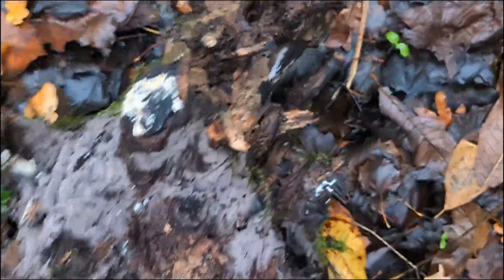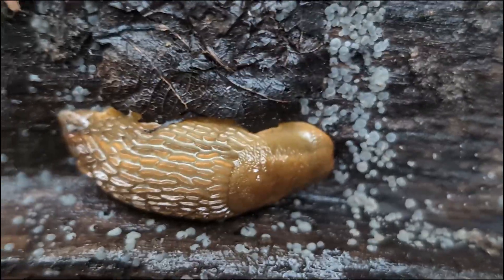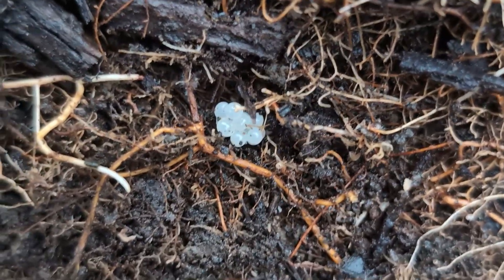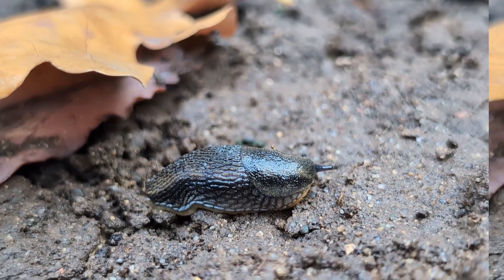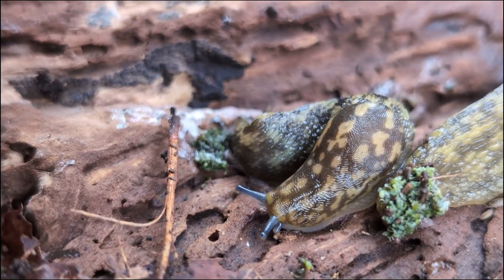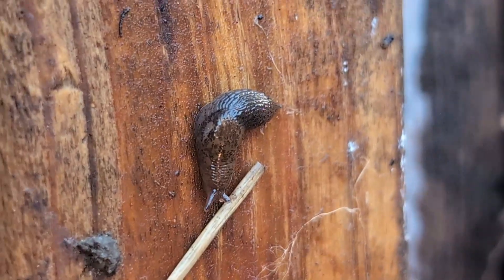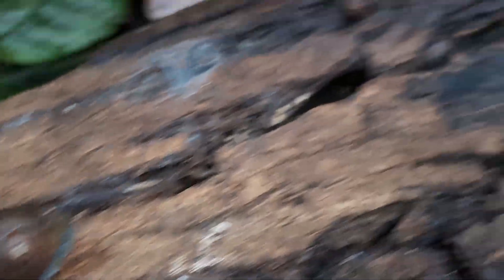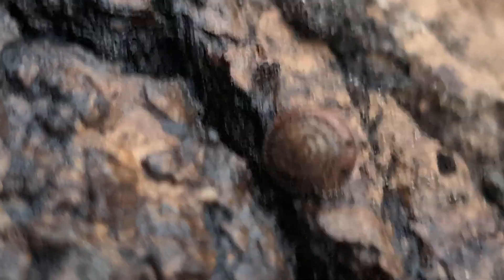Did you know, Not just pests?! British Slugs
On a quest to find as many invertebrate species in the UK. Numbers on the screen are how many of that type of bug ive found

A start on British Slugs, a few different species, and not all of them are slugs!
With a couple snails thrown in too